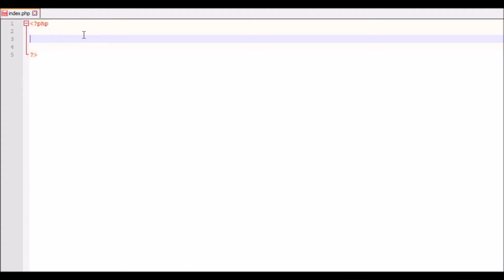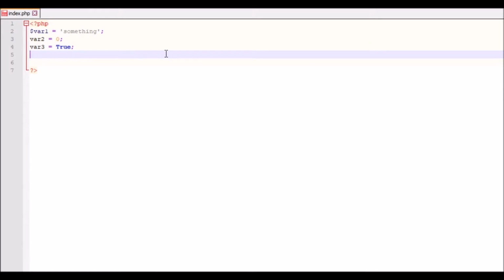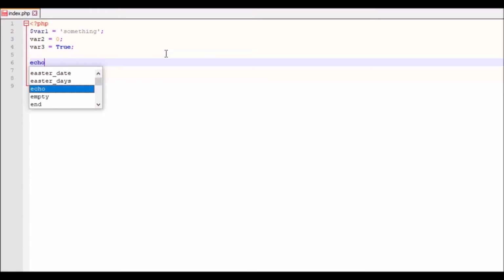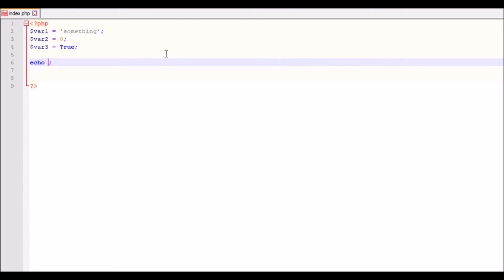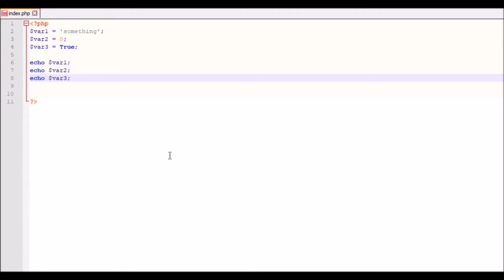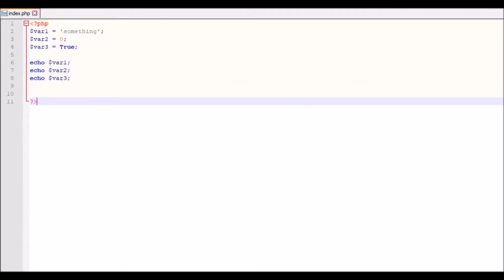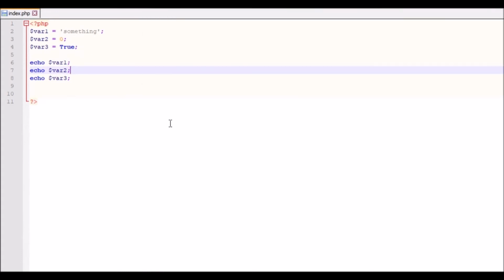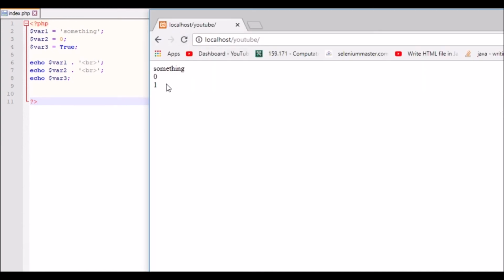PHP basics - defining and displaying variables